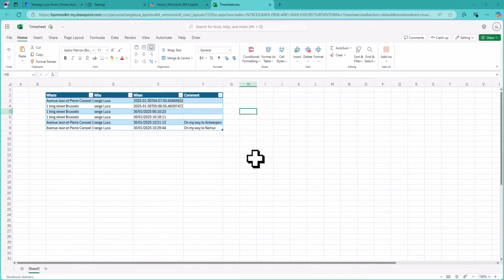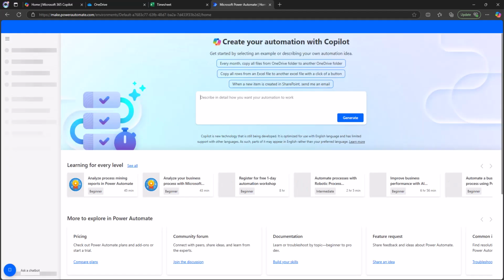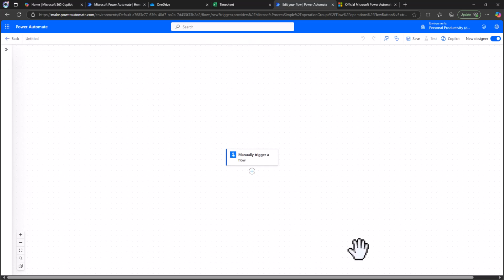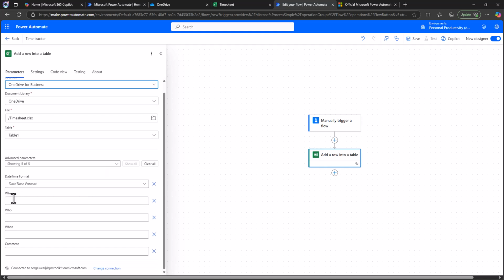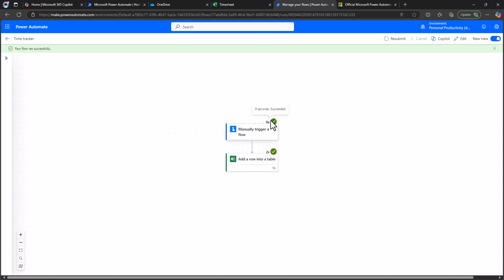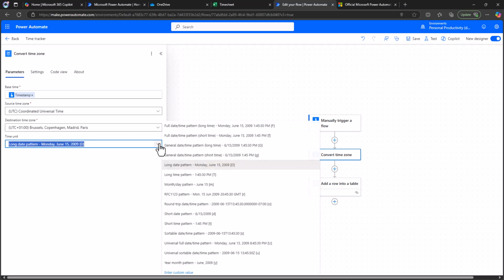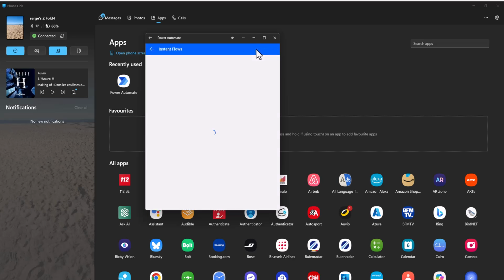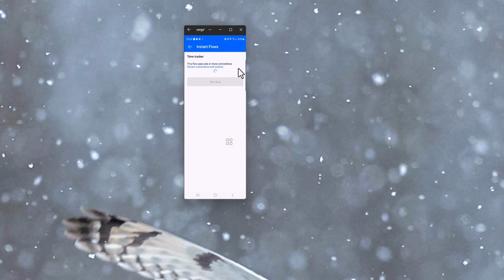Power Automate in a Day 2025 - Lab1. First flow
In this video, Serge Luca shows how to create a basic flow from scratch.